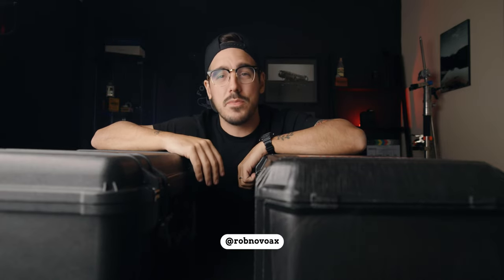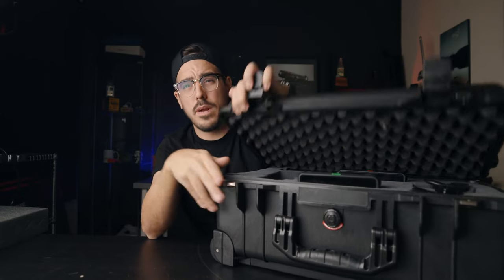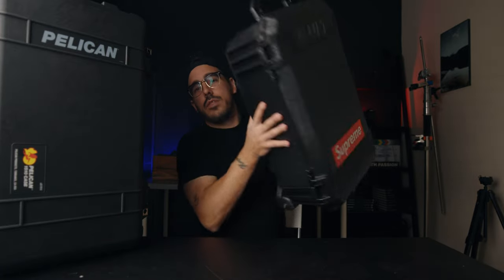Pelican 1510 vs Pelican Vault 525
for the longest time i've been wanting to purchase some more of these pelican cases, and i finally pulled the trigger on these two. Ive been testing them and seeing how each work for me. Hopefully this helps you if you are on the fence!

Social Media @robnovoax

PELICAN 1510 w/Foam
PELICAN 1510 w/Padded Dividers

PELICAN VAULT v525 w/Padded Dividers

CAMERAS:

CANON C70:
CANON EOS R
CANON R6
CANON R5
CANON 6D MKII
BLACKMAGIC POCKET CINEMA 4K

LENSES:

CANON 15-35 F2.8L IS
CANON 24-105 F4
CANON 24-10 F4
BEST PORTRAIT LENS

ACCESORIES:

CANON EF TO RF STANDARD
CANON EF TO RF CONTROL RING
CANON EF TO RF FILTER
SMALLRIG R5/R6 CAGE
SMALLRIG WOOD HANDLE
SMALLRIG TOP HANDLE
RODE VIDEOMIC PRO +
ATOMOS SHINOBI
NEW BACKPACK
OLD BACKPACK